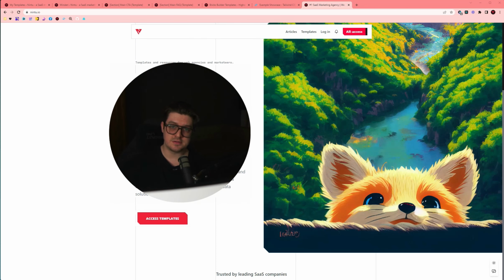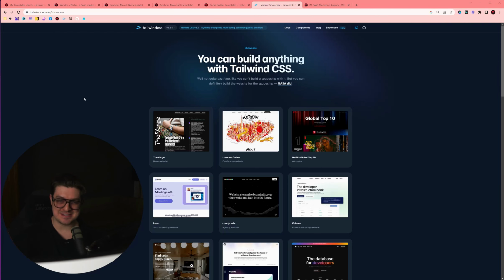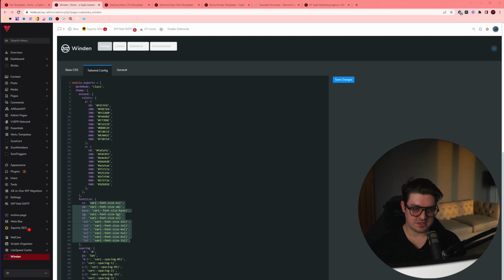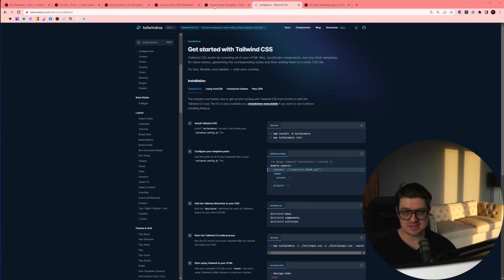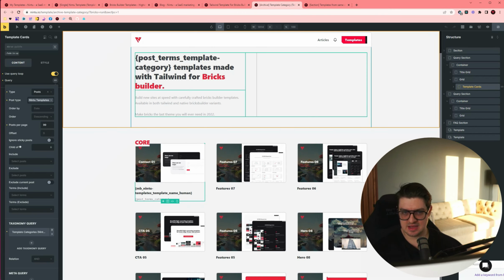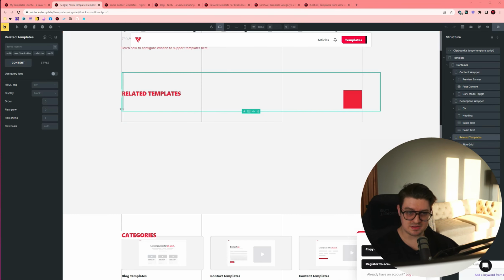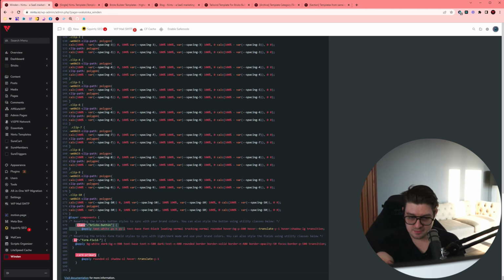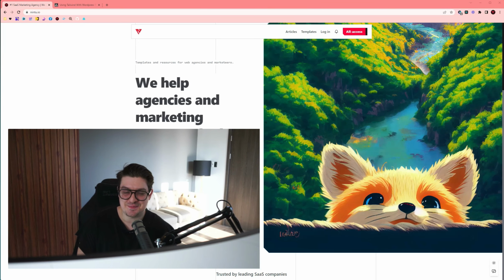How to create global components, templates and styles with Tailwind and WordPress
In this video we cover creating a system to manage templates, components and repeatable styles using TailwindCSS and WordPress.

Request private access to Templates for Bricks Builder made with tailwind for WordPress